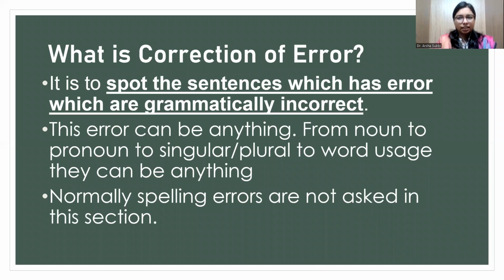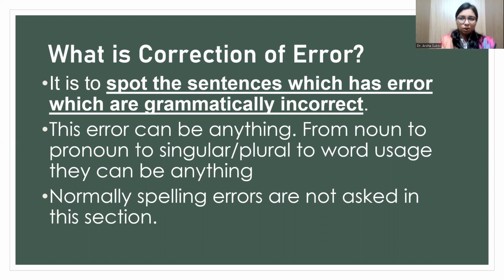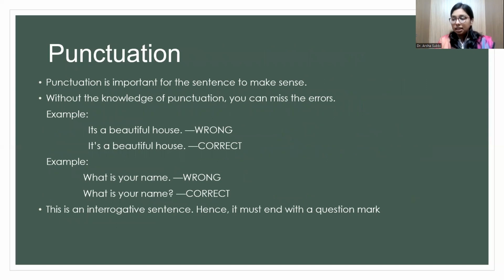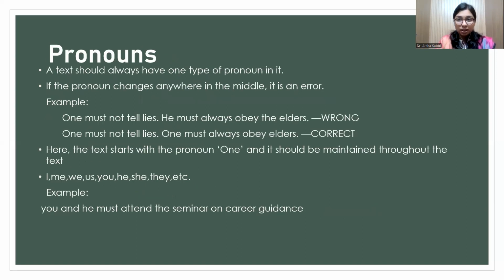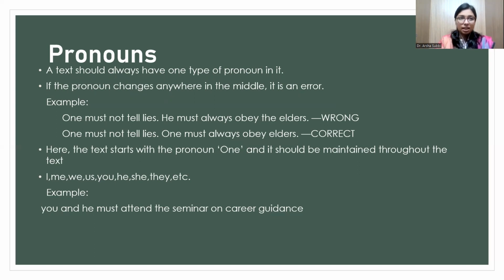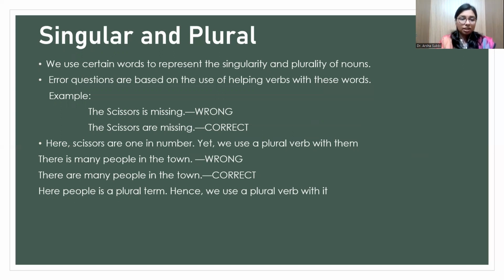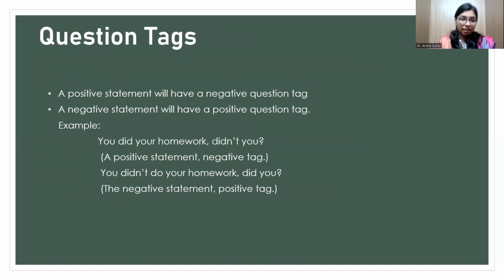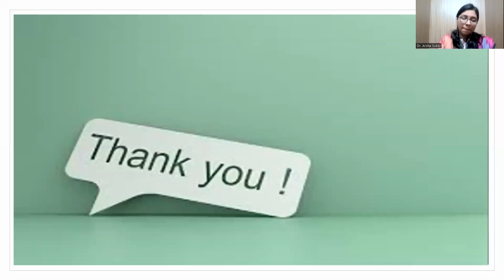Correction of Errors